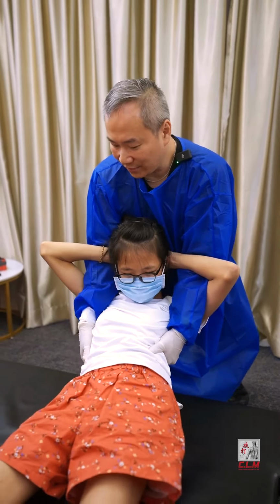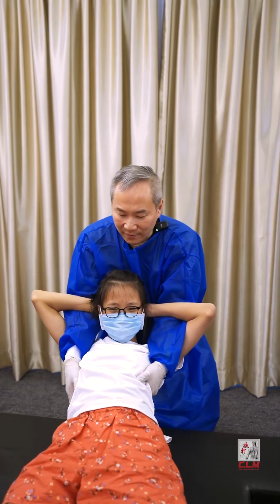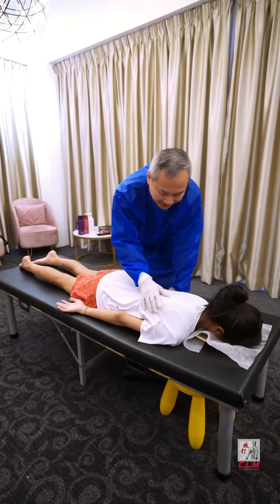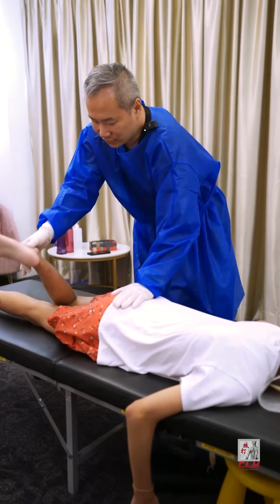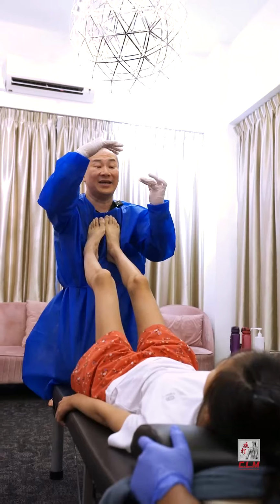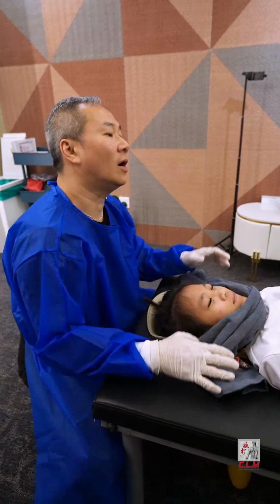Scoliosis 41 Degree!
（ 马来西亚吉隆坡梁潤江跌打師傅 ）
 Chris Leong Method Tit Tar - Malaysia
𝐂𝐋𝐌 𝐓𝐢𝐭 𝐓𝐚𝐫 𝐌𝐚𝐥𝐚𝐲𝐬𝐢𝐚
𝐂𝐨𝐧𝐭𝐚𝐜𝐭 𝐂𝐋𝐌 𝐛𝐫𝐚𝐧𝐜𝐡𝐞𝐬 Kuala Lumpur Malaysia
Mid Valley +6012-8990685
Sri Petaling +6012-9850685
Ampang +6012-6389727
📍🇲🇨 Jakarta Selatan. Indonesia
*Wajib membuat temujanji sebelumnya. NO WALK-IN

➡️ My Official social media address :
Chris Leong Facebook: